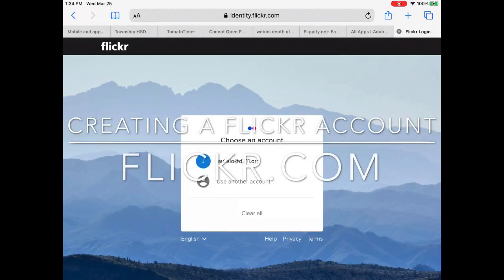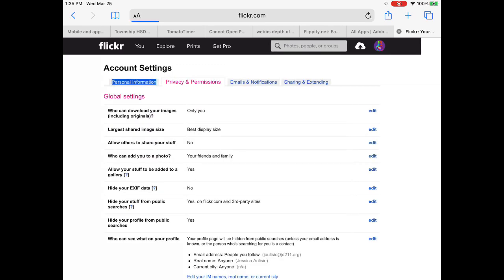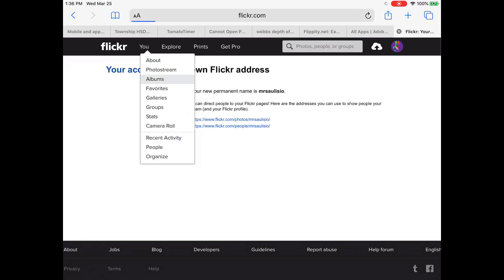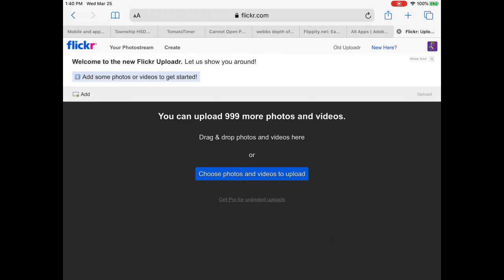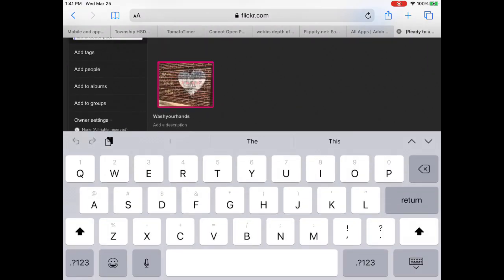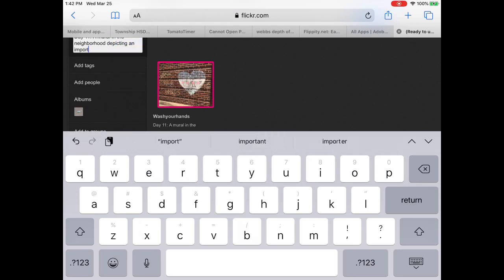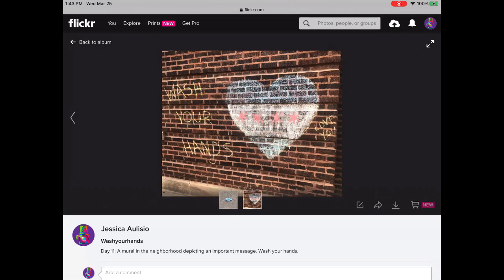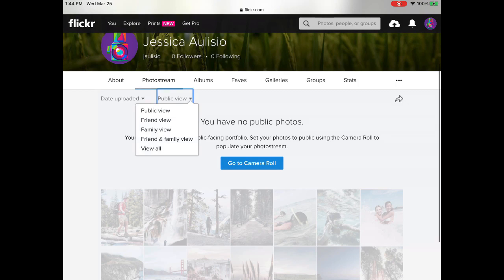How To Create A Flickr Account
Creating an account for your photo documentary journal.